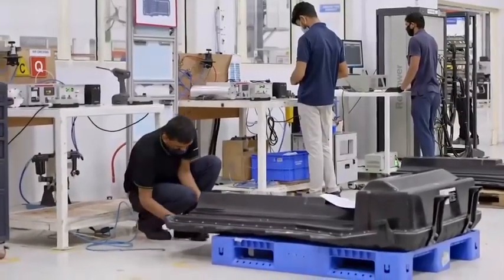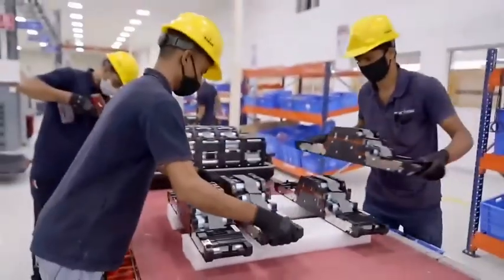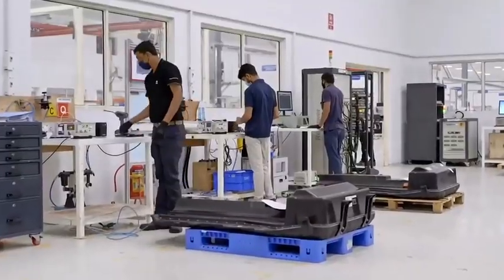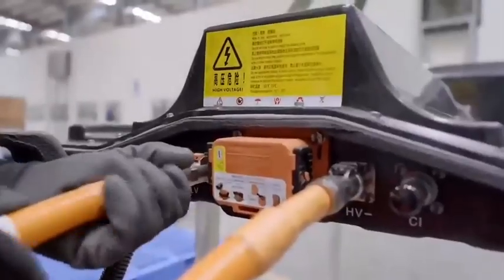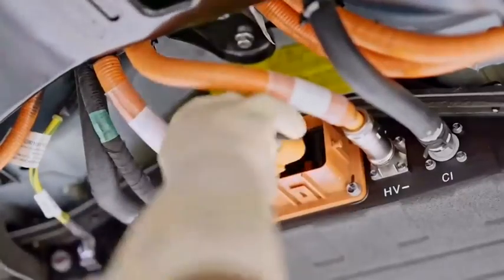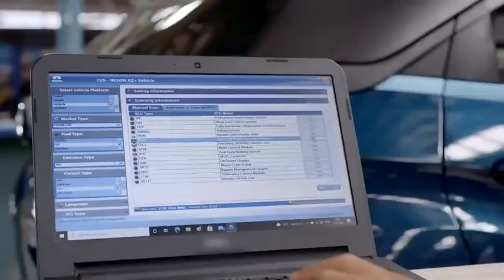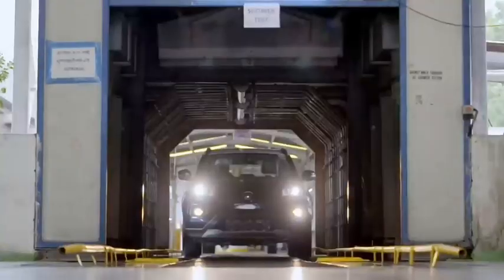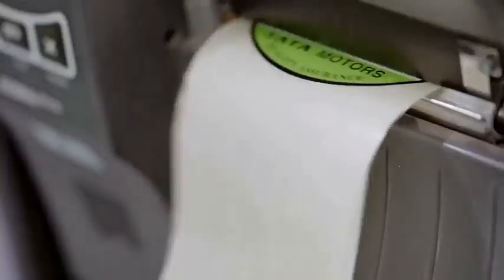Tata Nexon EV Battery assembling in India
VC - OWNER